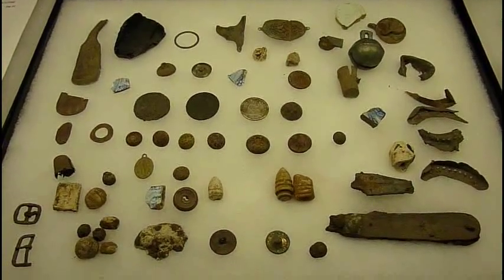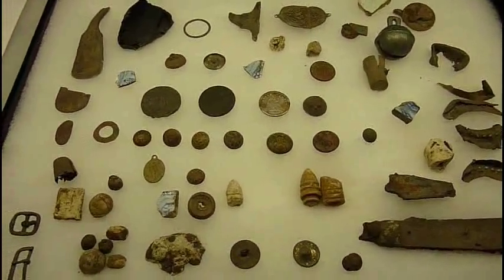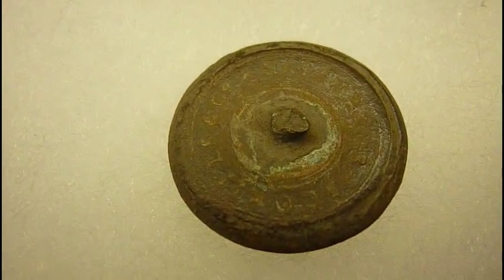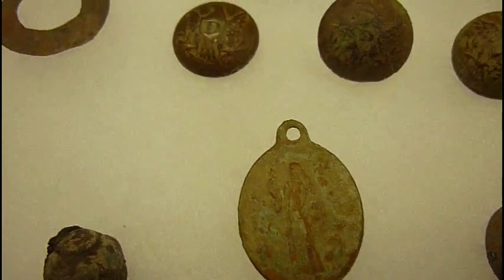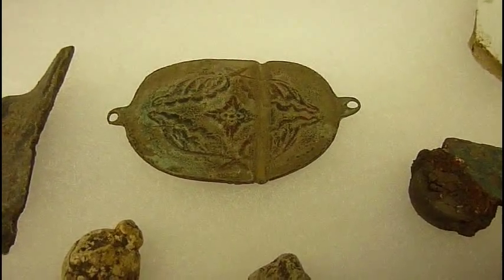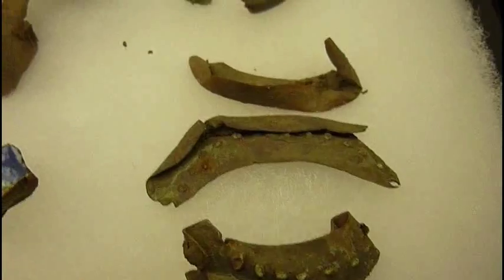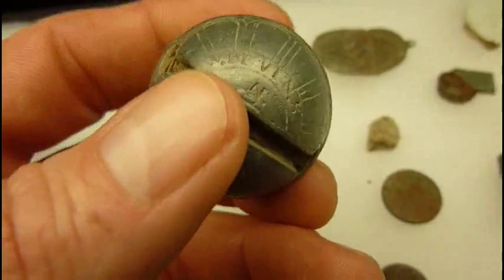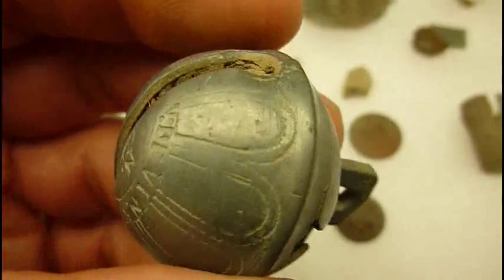KcSteve - Dragoon collection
This was an early military camp found 1/23/10 along an old military trail.
"Digging the past" - KcSteve